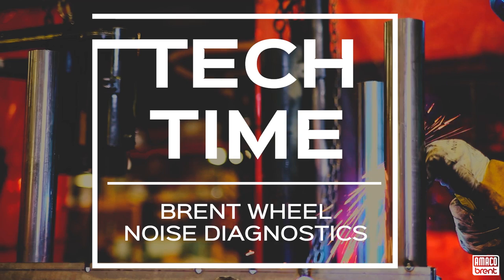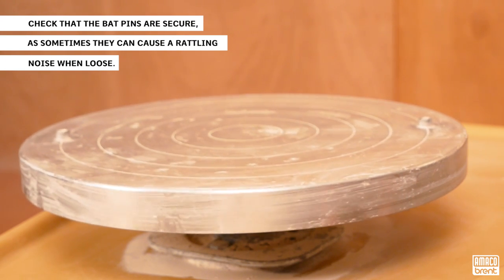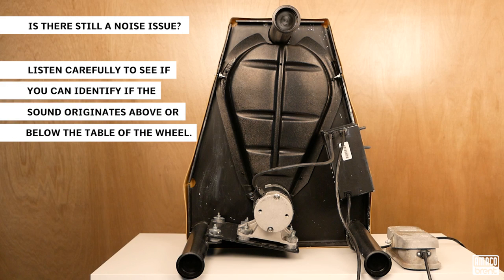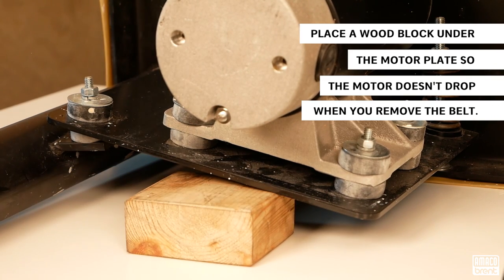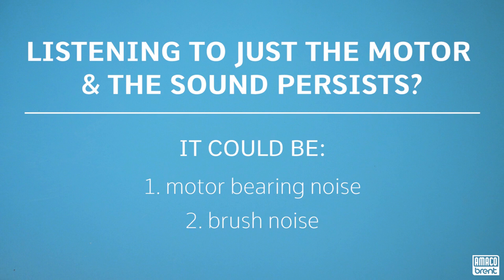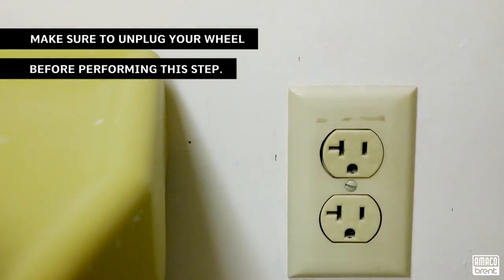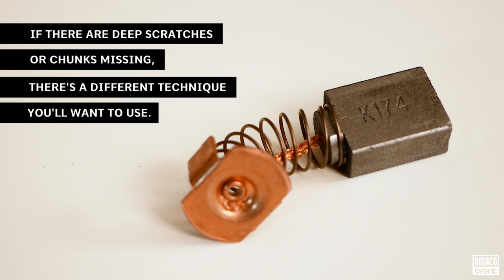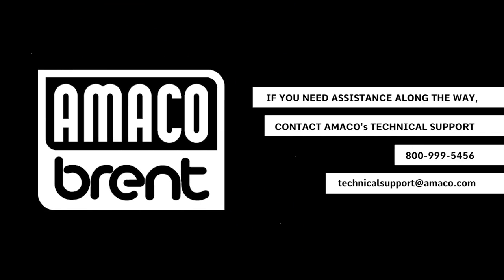Brent Wheels: Noise Diagnostics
Welcome to AMACO Tech Time!

So, your Brent wheel is making a funny noise.  Perhaps it’s thumping, knocking, squeaking, growling or grinding.  In this video we’re going to discuss how to narrow down the culprit, and correct the issue.

Narrated by: Sharon Gardner - AMACO Quality Control Engineer